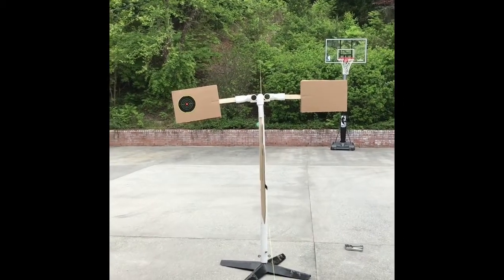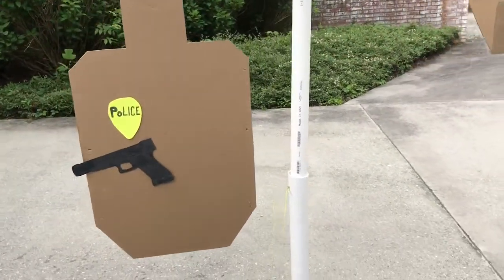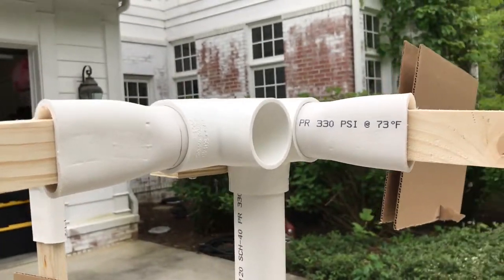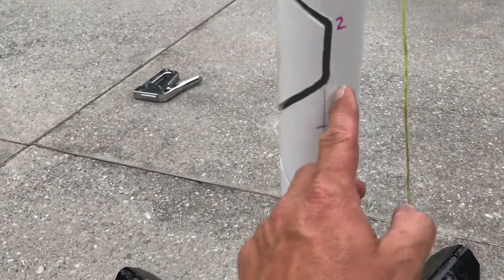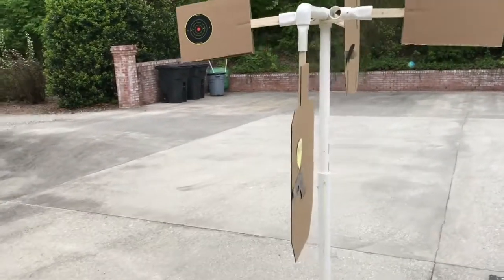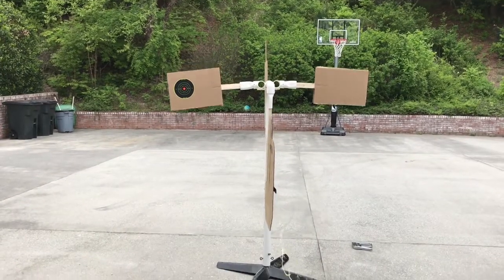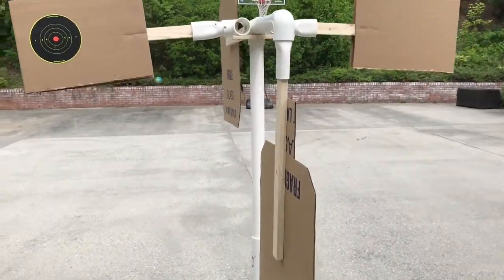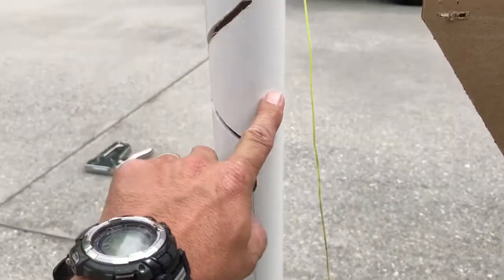Making a reaction target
If you need more instruction I will be making a video on how I built this reaction target